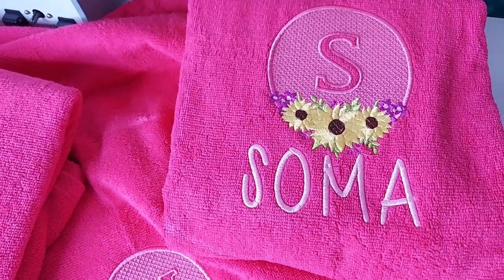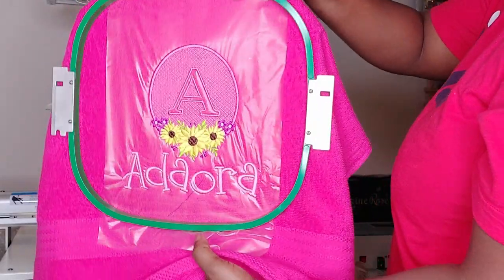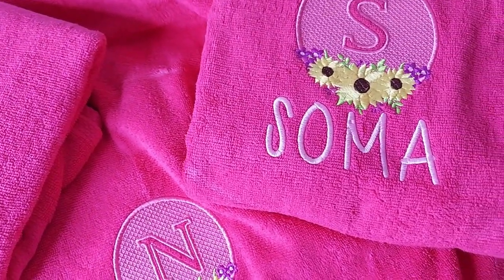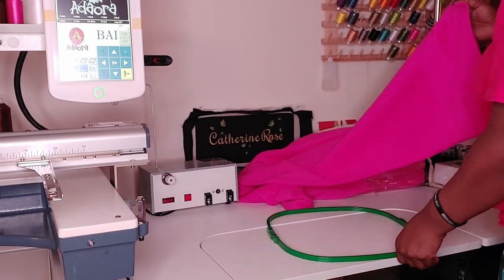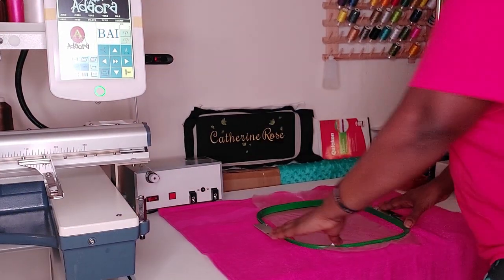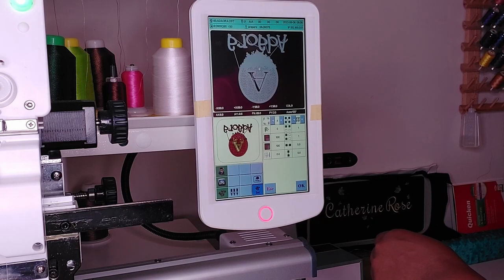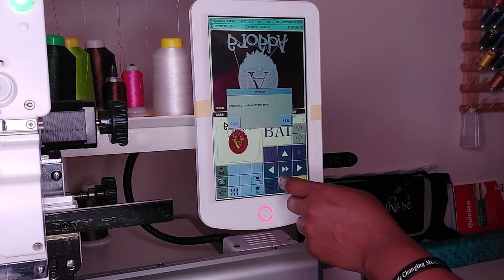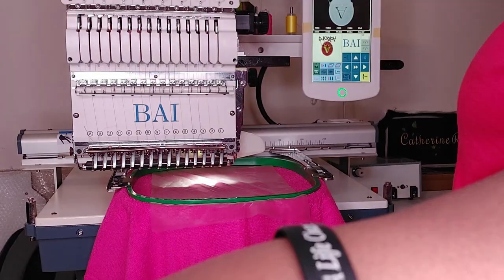How to Embroider Towels - Great Gift Idea/BAI Embroidery Machine / Embroidery for Beginners Tutorial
How to Embroider Towels /Embroidering on Terrycloth Towels
One of the easiest embroidery machine projects you'll find is embroidering on a towel.
Give your bath décor a splashy update with embroidered terrycloth towels! Learn the best how-to information for stabilizing, hooping, and topping, so that your embroidered towels turn out beautifully.

Stitching tips for terrycloth towels:

Needle; 75/11 or size 11 sewing or embroidery needle

Stabilizer; A tear-away stabilizer is the best choice. A water-soluble stabilizer on the top keeps the stitches from sinking into the terrycloth.

Design Choice; Choose designs with solid fills; light stitches may get lost in the terrycloth texture.

BAi Hat Embroidery Machine, Mirror 1501,
75/11 Embroidery Needles
Tear Away Stabilizers
Cut Away Embroidery Stabilizer 12” x 50 Yard Roll
Tear away Stabilizer Backing 8"x8" - 100 Precut Sheets
Clear Wash Away - Water Soluble Embroidery Topping Film
Simthread 63 Brother Colors Polyester
Adhesive Spray
48 Spools Wooden Thread Holder
360° Fully Rotating Wooden Thread Rack
Tender Touch Iron-On Backing
Thread Rack/Thread Holder
T-Shirt Ruler Alignment Tool
HeatnBond Lite Iron-On Adhesive for applique